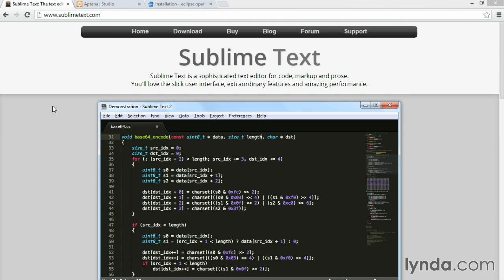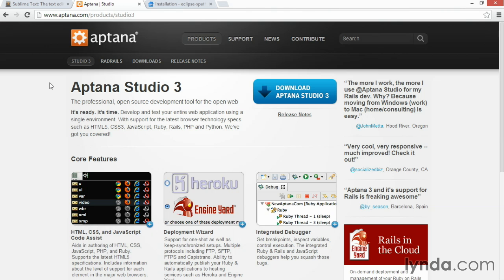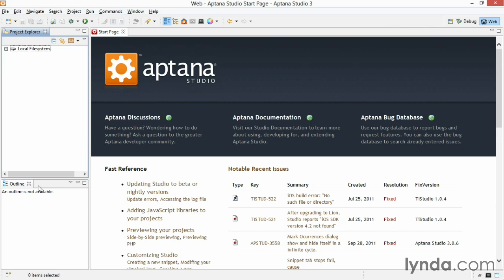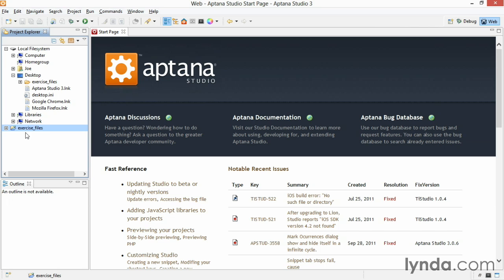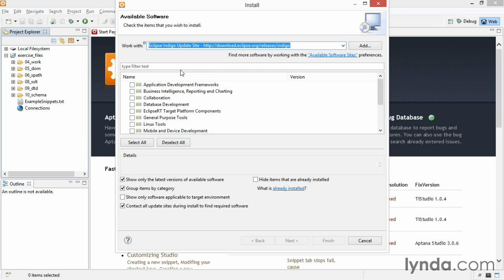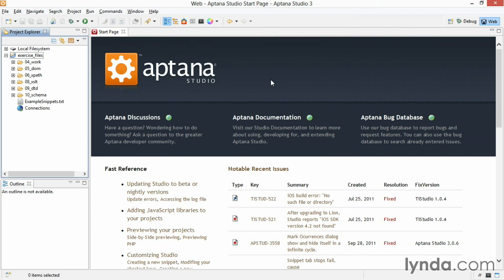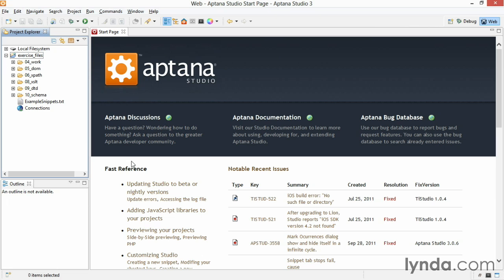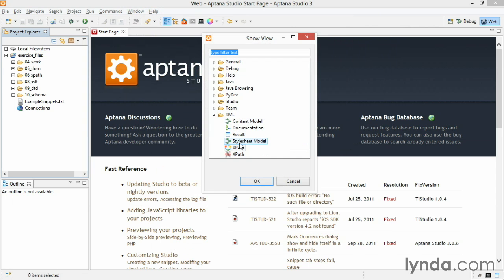06 Installing the developer tools